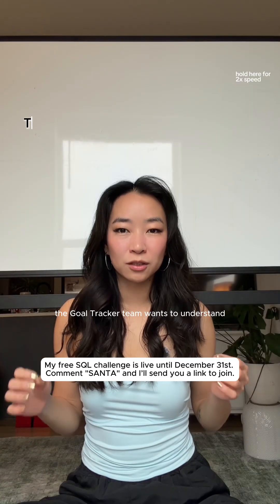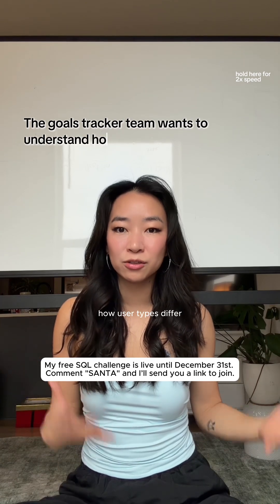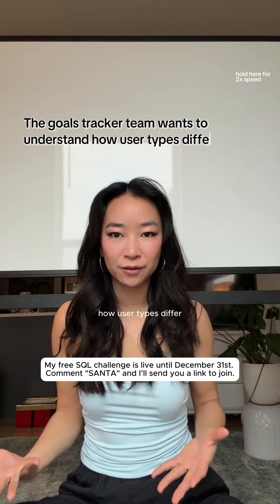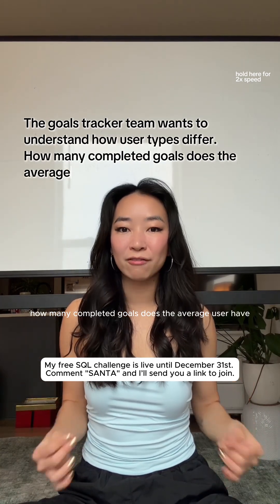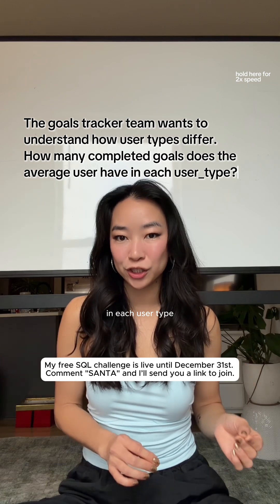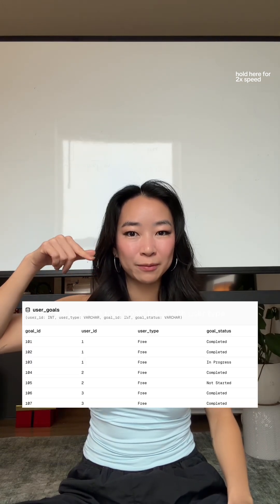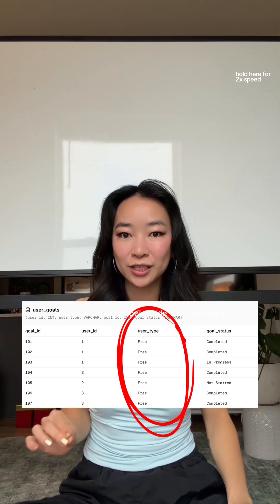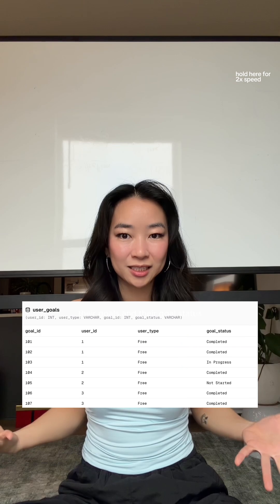Day 24 (LAST DAY!) of my Christmas SQL series 🎄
... AND it’s my birthday!! 🎂

Today’s question is: As the New Year begins, the goals tracker team wants to understand how user types differ. How many completed goals does the average user have in each user_type?

This is a multi-level aggregation question. First we do COUNT, then we do AVG.

I hope you found this useful. If so, please share this series with your friends ❤️

And follow along for more!